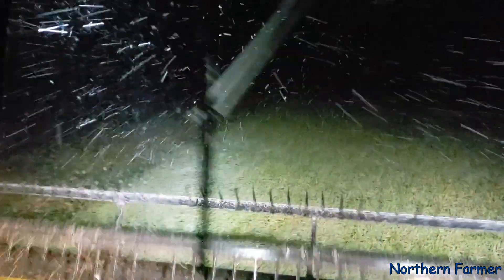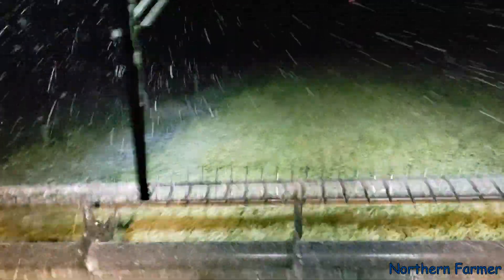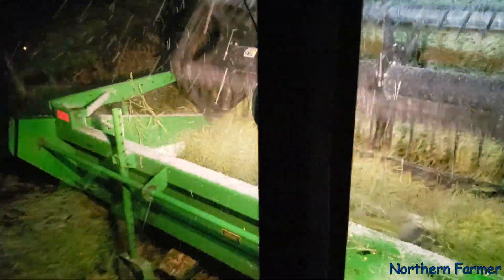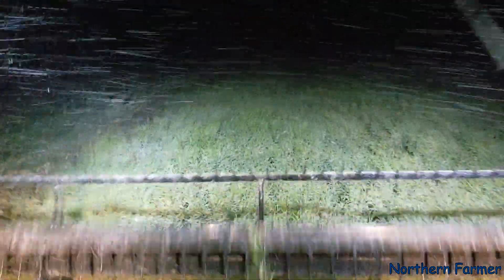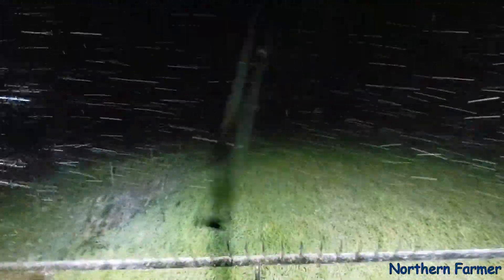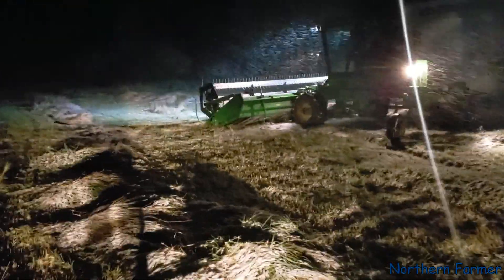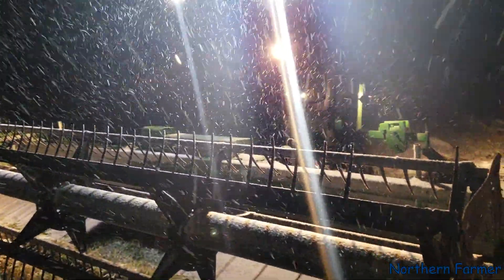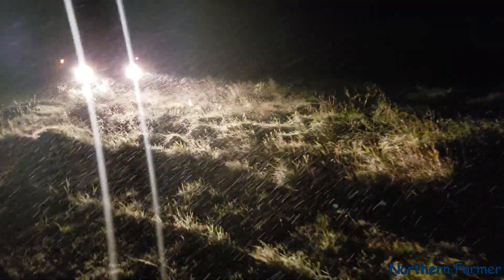Swathing Canola In A Snowstorm!!!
Early Winter?